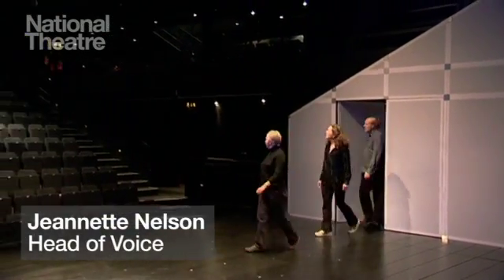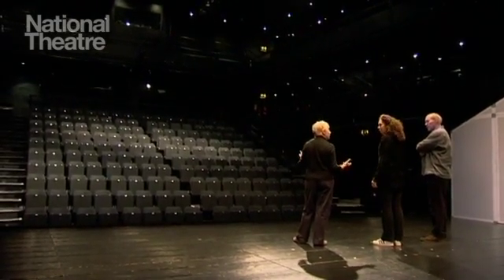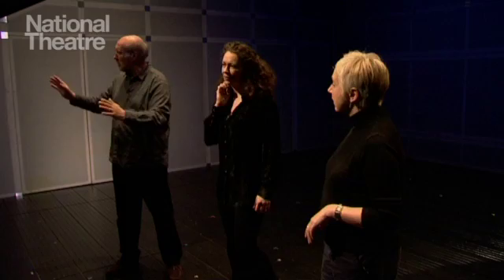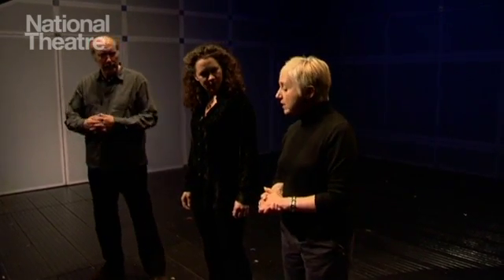Vocal Exploration: Cottesloe Theatre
Jeannette Nelson is the head of voice at the National Theatre. In this film she takes two actors out onto the Cottesloe stage, the smallest of the National's three theatres, and explores how the space feels, and how sound behaves in the auditorium.

Note: the Cottesloe Theatre closed on February 23 2013 and will reopen as the Dorfman Theatre in 2014.